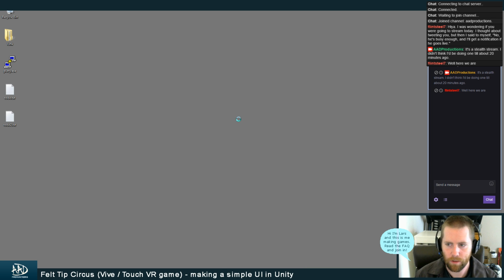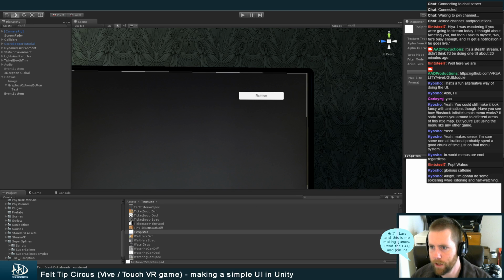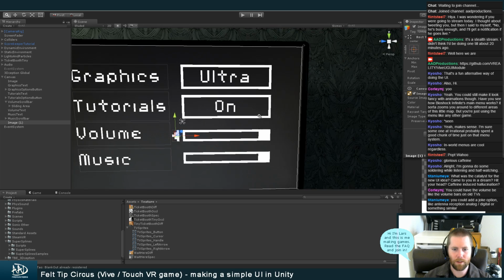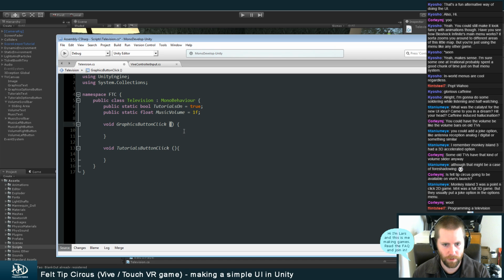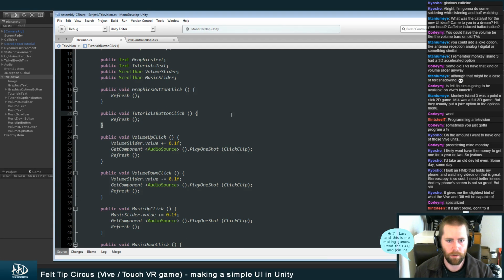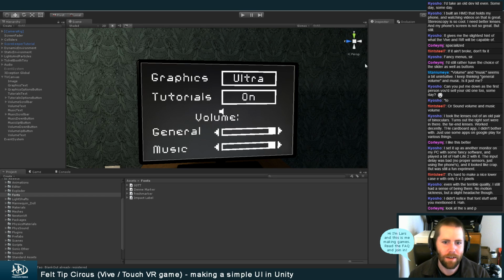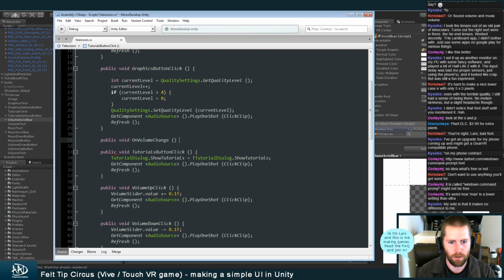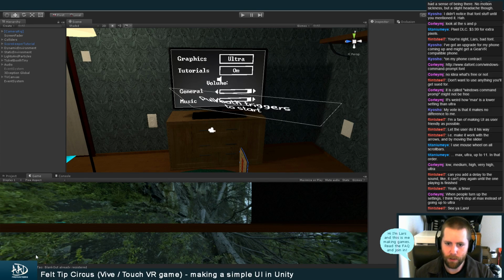Felt Tip Circus - Dev Stream 4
In which I make a simple UI for an in-game television.